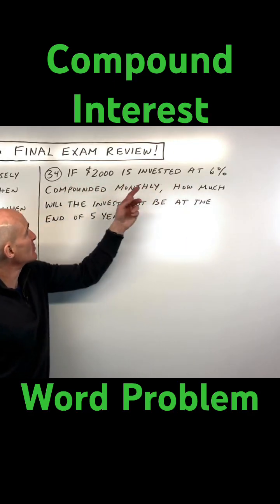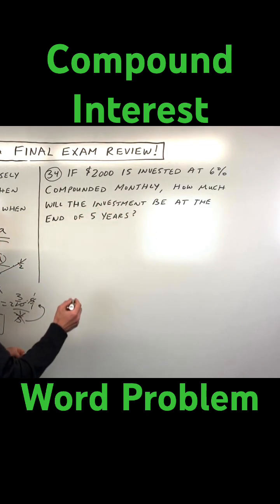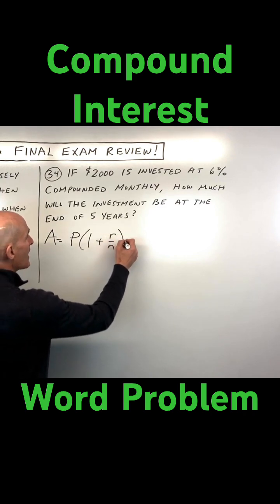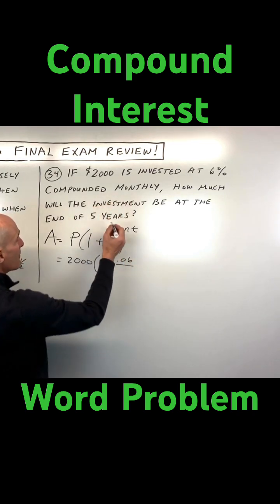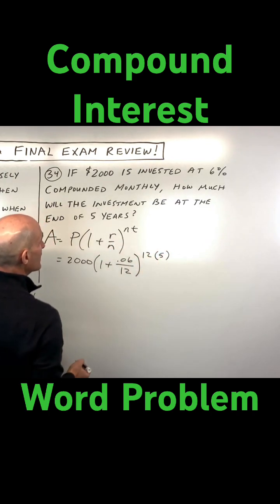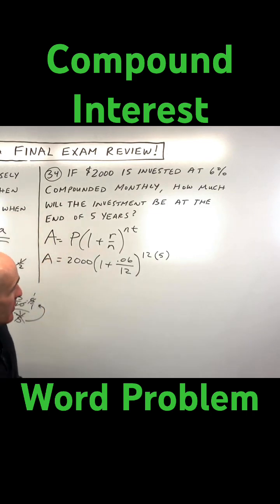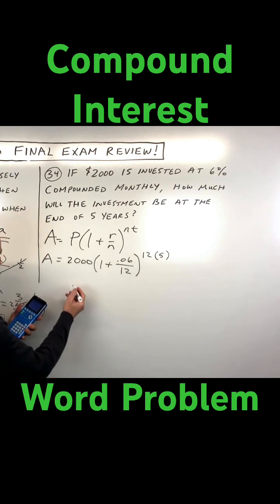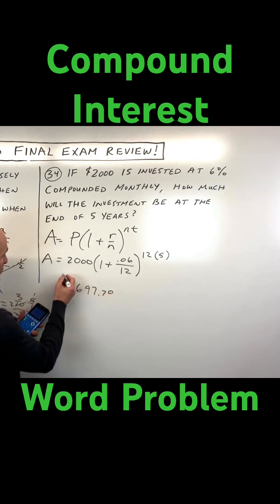Compound Interest Word Problem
In this short video we discuss the formula for calculating compound interest as well as apply the formula to a word problem.